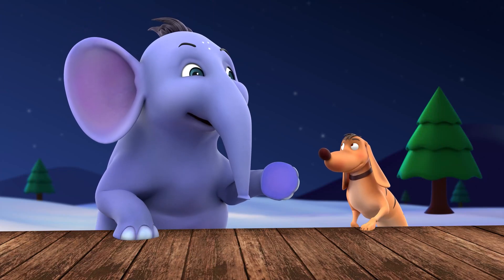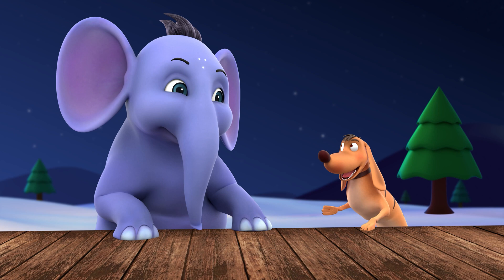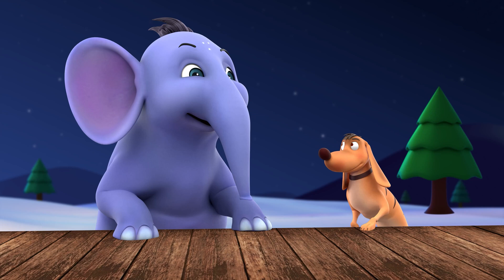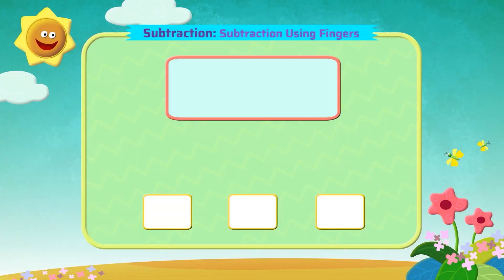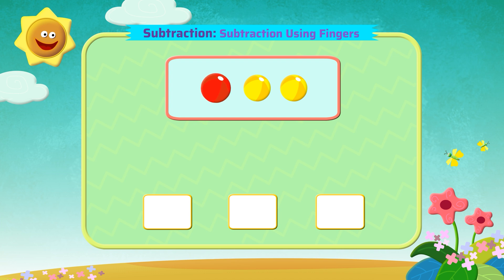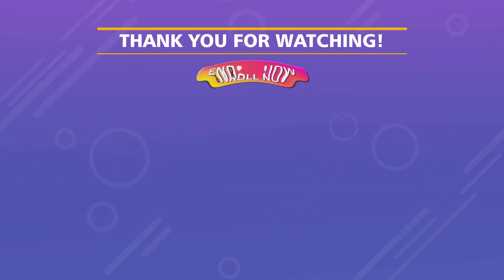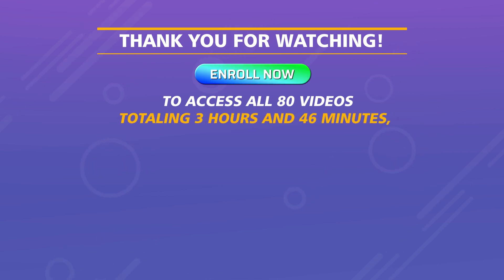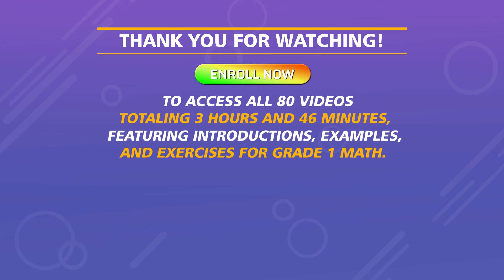G1 - Module 3 - Exercise 4 - Subtraction Using Fingers | Appu Series | Grade 1 Math Learning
Experience the excitement of Subtraction using Fingers with Appu and Tiger in this interactive exercise! This enjoyable activity enhances counting concepts, and lays a solid foundation for understanding subtraction.